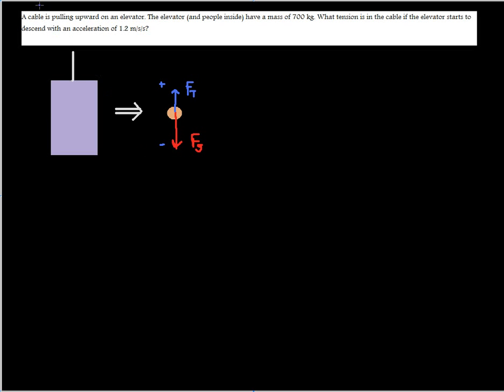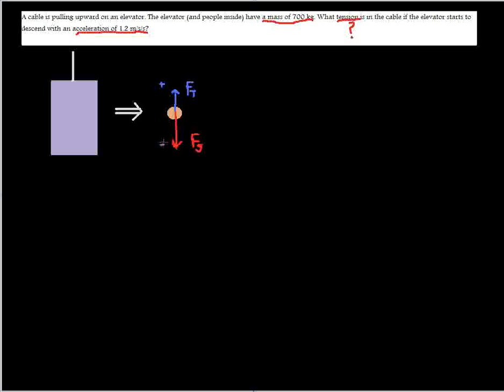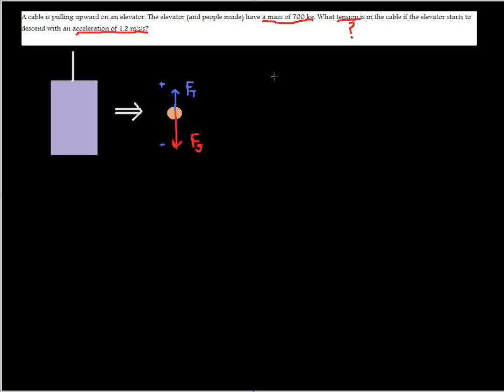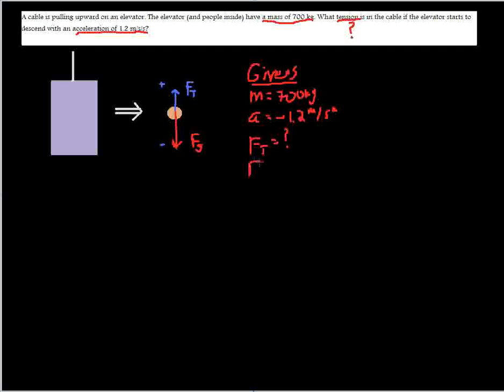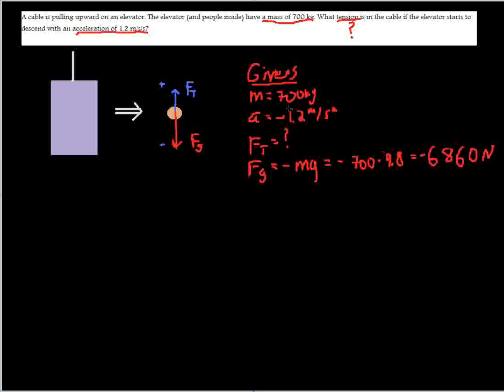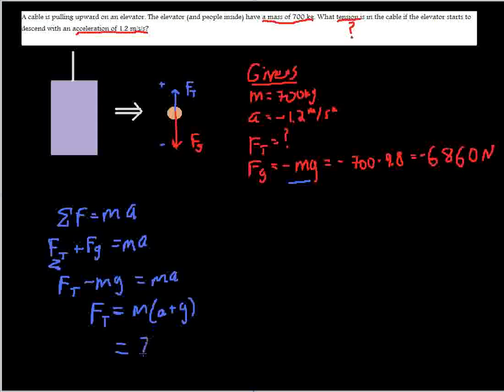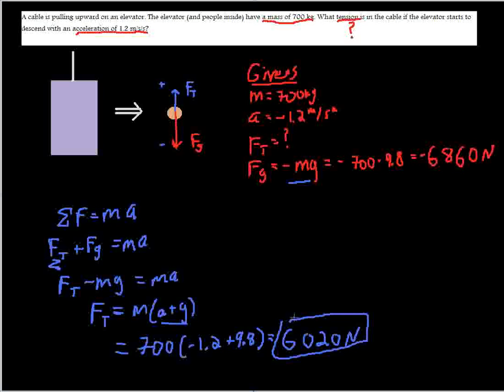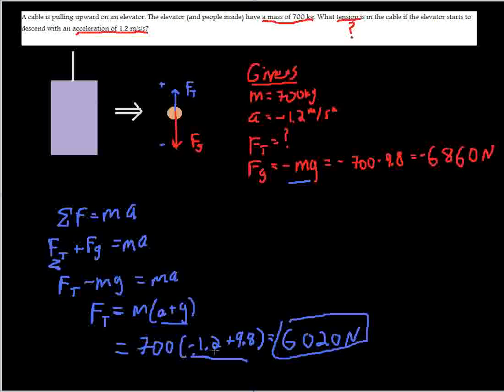H Forces P 7